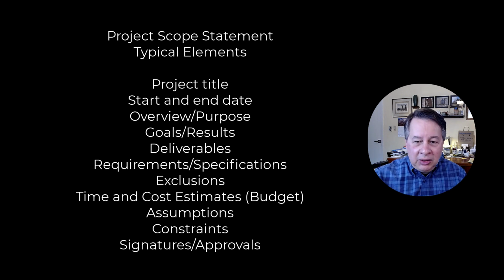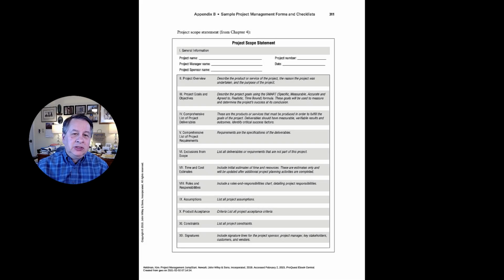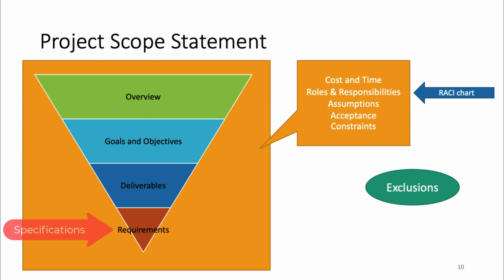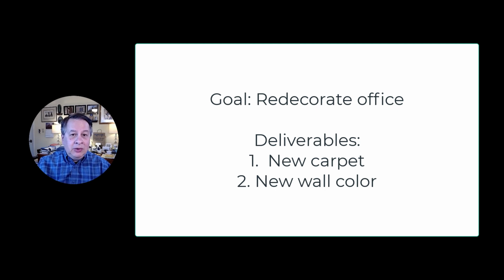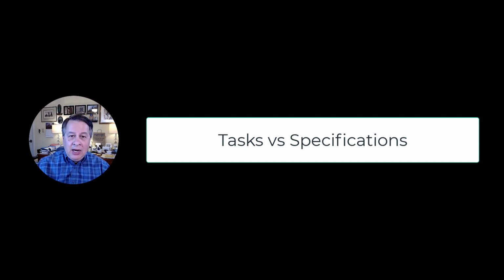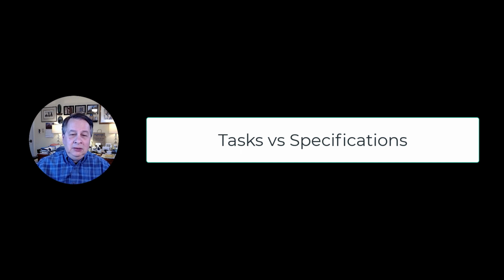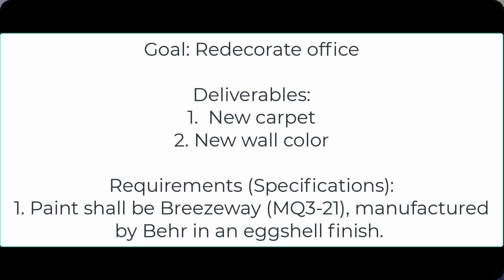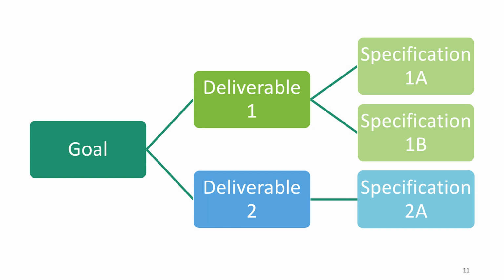Goals, Deliverables, and Specifications for Project Scope Statements in Museums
A description of goals, deliverables, and specifications in a project scope statement for museum projects.  Provides examples of specifications for museums.  Developed for the course CMST6104 Managing People and Projects in the Museum Studies Program at George Washington University.